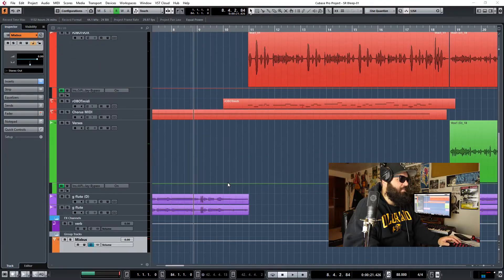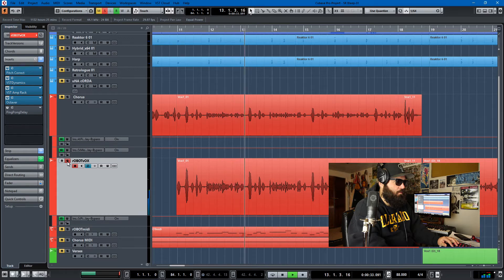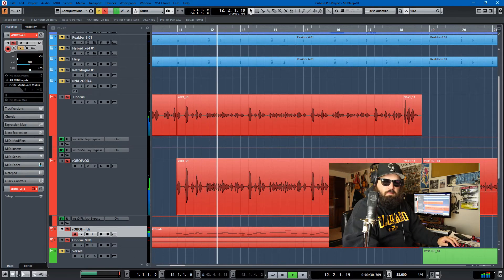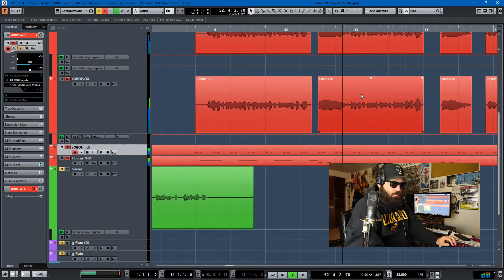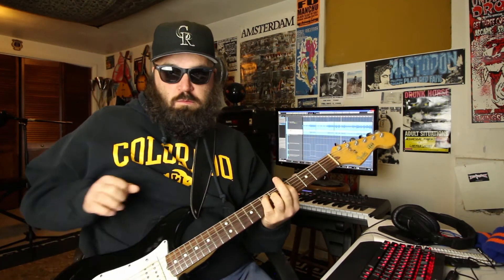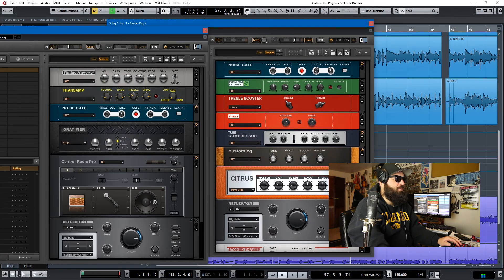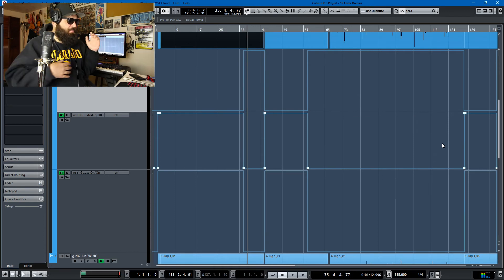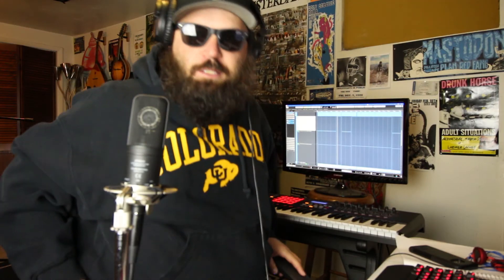Autotune, Automation and Iteration in Cubase | Making an Album in 30 Days | Day 15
I'm back!  And I share some tips and tricks on autotune, automation and saving specific versions of your project in Cubase.  This tutorial will be helpful for you to navigate the software.  Also, you can hear some unreleased music by me!